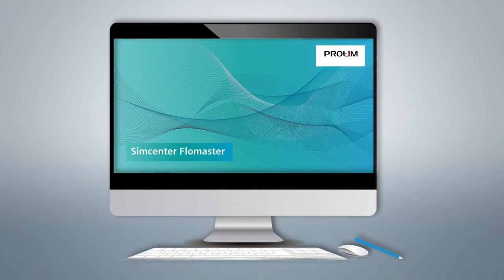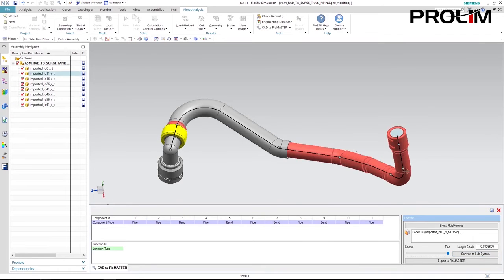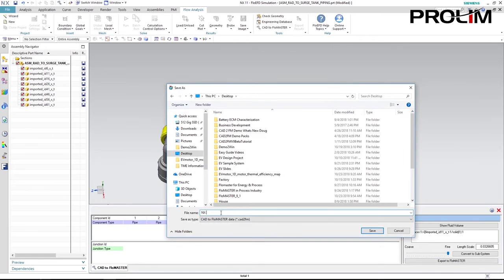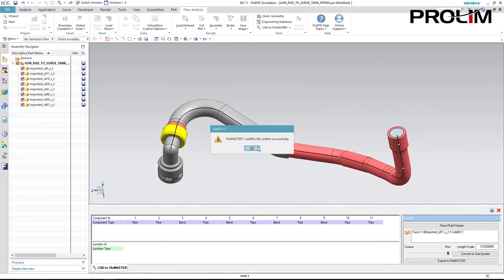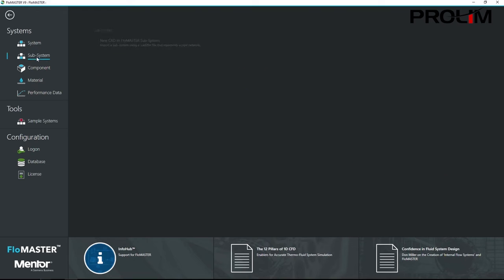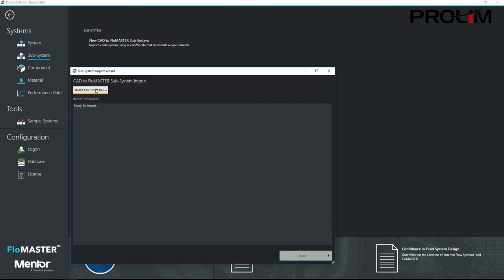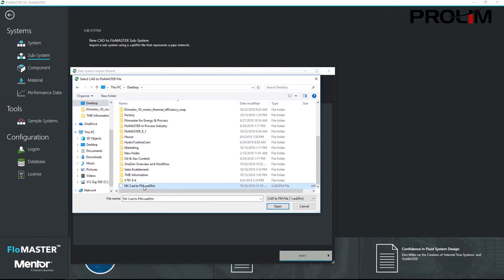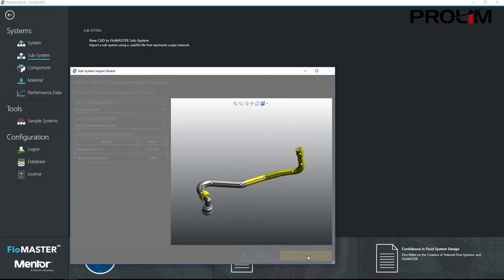Simcenter Flomaster CAD2FM Feature Snackbyte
Learn how to use Simcenter Flomaster to decrease your design and simulation time up to 95%. Utilize simulation system behavior and 1D computational fluid dynamics to make products more efficient, better performing and safer.